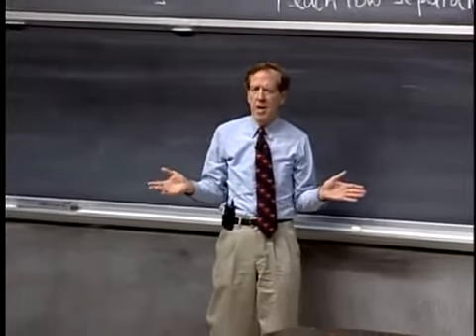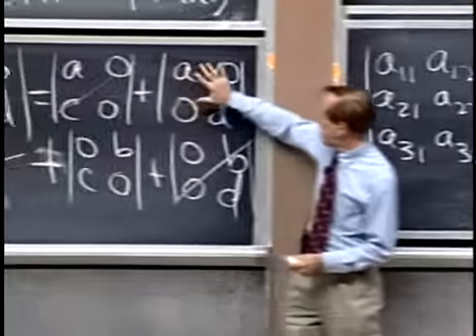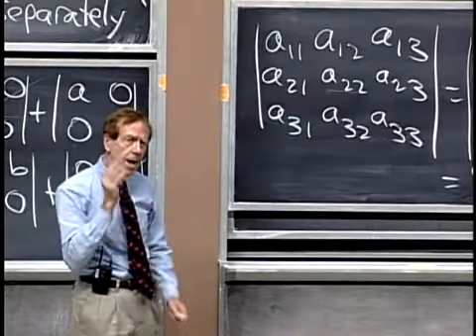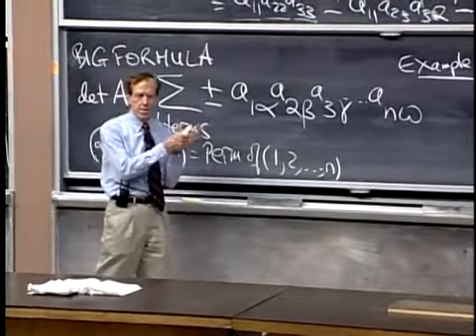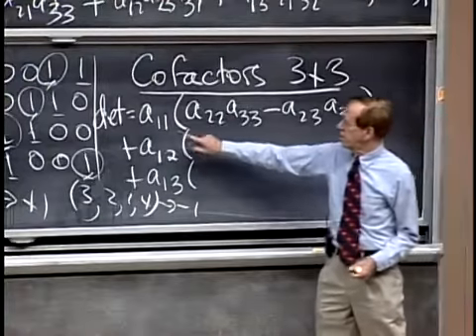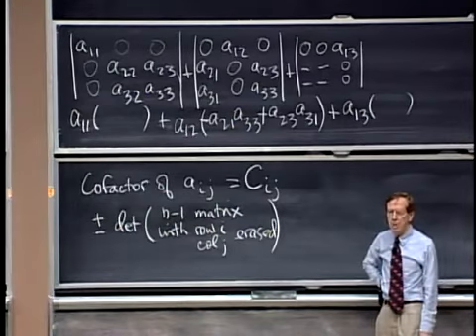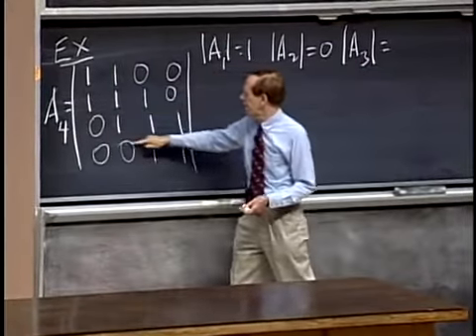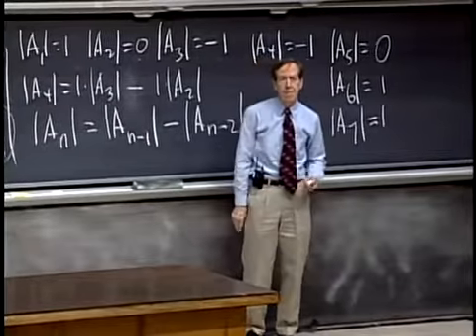MIT Linear Algebra Lecture 19 Determinant formulas and cofactors